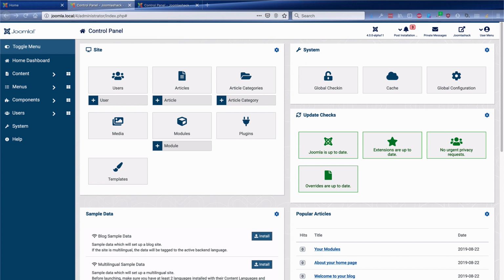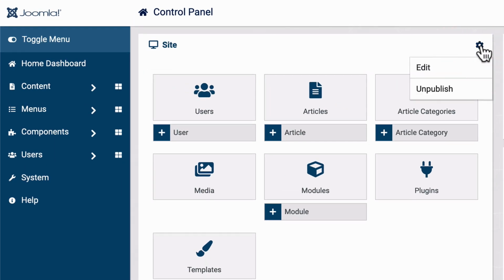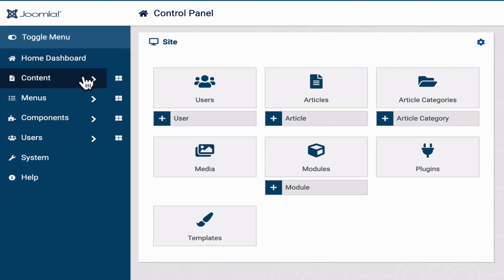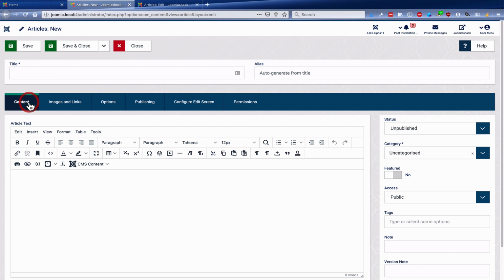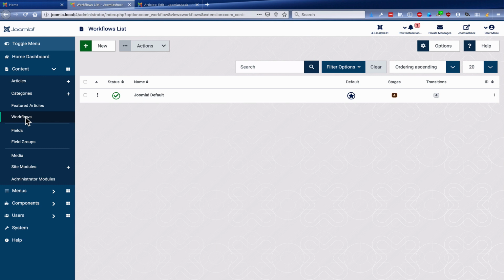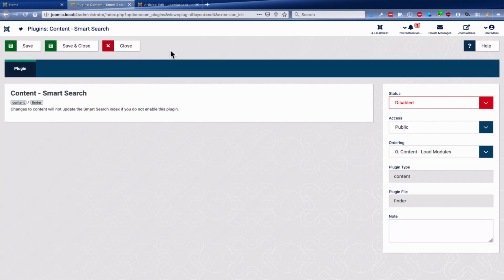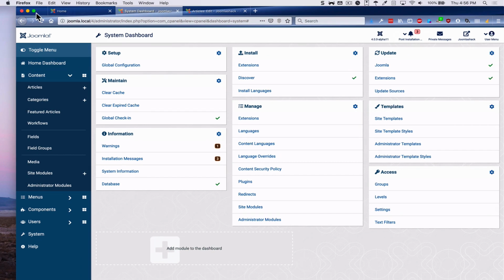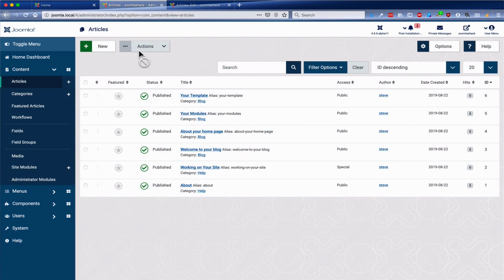Introducing the Joomla 4 Administrator Template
Joomla 4 is only at the "Alpha" stage but it's looking better and better. Let us introduce you to the new look for the Joomla 4 admin area.